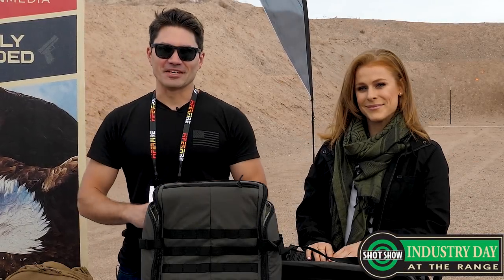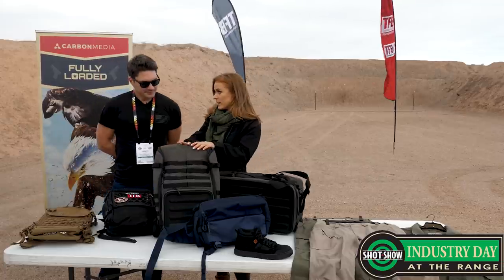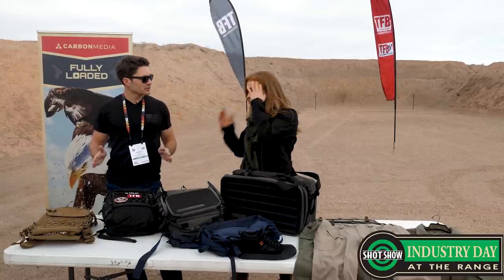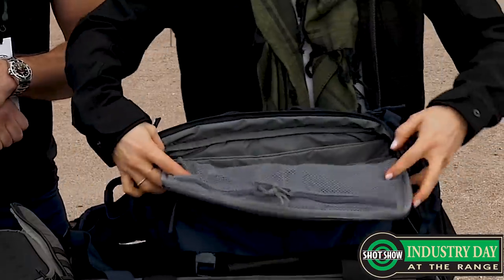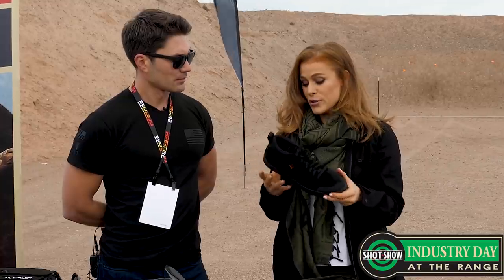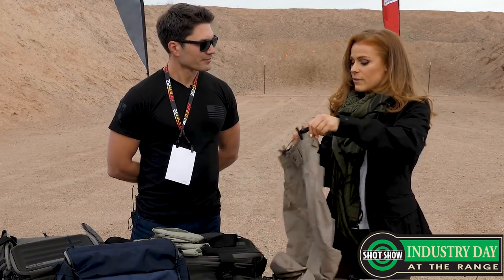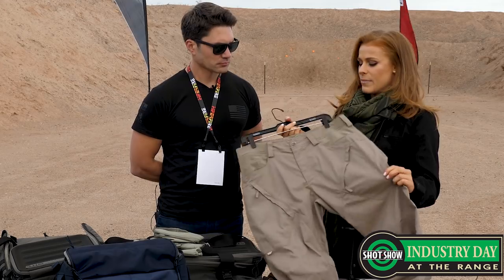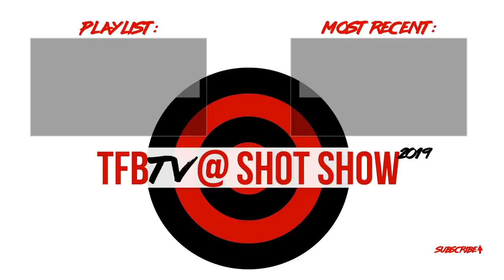[SHOT Show 2019] 5.11 Tactical's New Gear and Apparel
In this episode of TFBTV’s SHOT Show 2019 Industry Day at the Range coverage, James interviews 5.11 about their new spring and fall 2019 line, which includes updates to their gear and apparel. From their press release:

Expanding on 5.11’s popular ever-versatile AMP (All Missions Pack) line, debuted at SHOT in 2018, the AMP10 Backpack for Spring 2019 is a 20-liter workhorse. Small but mighty, the AMP10™ offers countless options to customize how gear is carried. In addition to 5.11’s HEXGRID load-bearing system, the AMP10™ features internal webbing loops and compartments for smartphone devices and a CCW. An intuitive fastener attaches the shoulder straps to the pack and allows users to quickly transform the AMP10™ into a cross-body sling pack, adding another versatile bonus (MSRP: $179.99).

5.11 will also introduce the LV18 backpack as a low-vis option that’s high on tactical features. While the profile of the pack is simple, internal organization choices are endless. The LV18 launches in Spring 2019, accompanied by a smaller sling pack model, the LV10 and a versatile crossbody/waist pack model, the LV6.  (MSRP: $149.99, $119.99, $42.99).

For Fall 2019, 5.11 will launch its ultra-customizable Range Master Pack and Bag Collection. These bags keep users highly organized and ready with all shooting gear safely and easily stored, featuring a customizable storage system and compression molded EVA construction. The collection is offered in three sizes: Qualifier, Duffel and Backpack, with each style engineered to fit within the family of Range Master Pouches which are designed for pouch-in-pouch organization, stacking, and easy transportation to and from the range. With 5.11’s Single Pistol Case and Range Master Pouches included, the Range Master Collection is the ultimate solution to keeping your gear, and you, perfectly organized (MSRP: $139.99, $174.99, $179.99).

In the outerwear category, 5.11 Tactical will launch the Surplus Men’s and Women’s Jackets for Fall 2019. The military style jacket is feature-rich with dual ReadyPocket™ functionality, cargo pockets, and RapidDraw™ pass-through pockets for seamless concealed carry capabilities. (MSRP: $129.99)

The Norris Sneaker has the look and feel of a high-top skate shoe, with an Ortholite® footbed for long days on your feet and a Vibram® sole for superior traction. The Norris is ASTM certified for puncture resistance, withstanding roughly 300 pounds of force to puncture the sole.

New styles will be showcased at SHOT Show 2019, January 22-25, at the 5.11 booth (#13162) in Las Vegas’ Sands Expo Center.